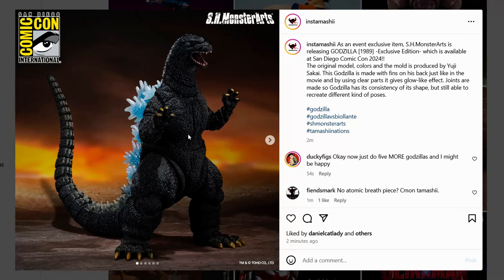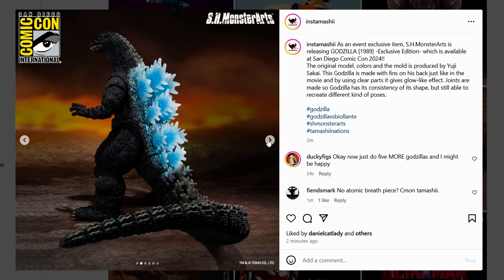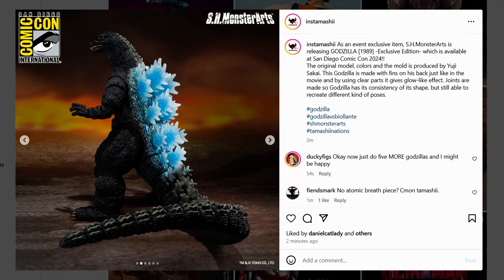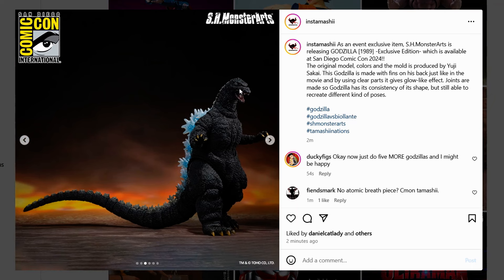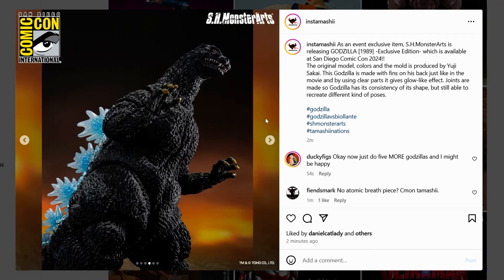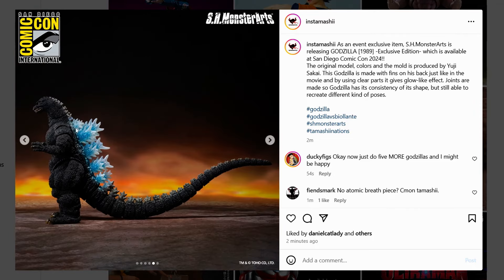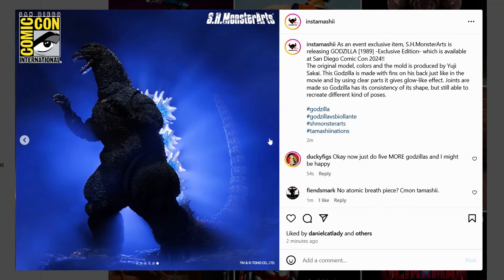S.H. MonsterArts Godzilla 1989 Atomic Breath SDCC Exclusive Revealed